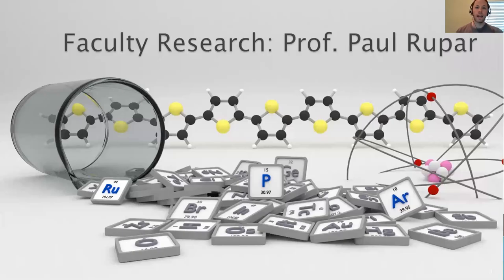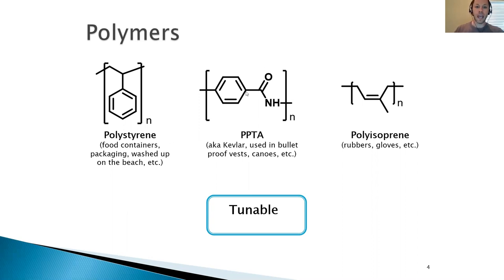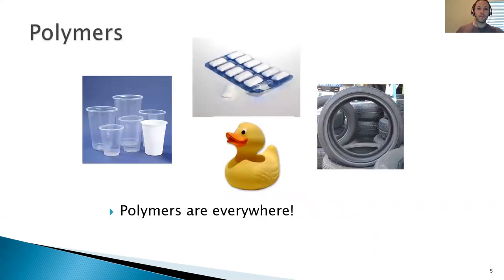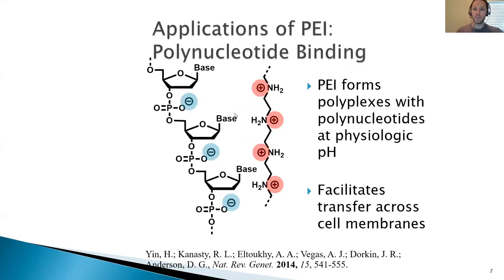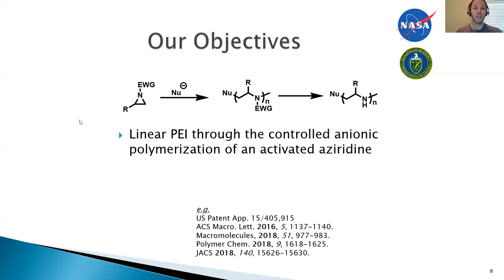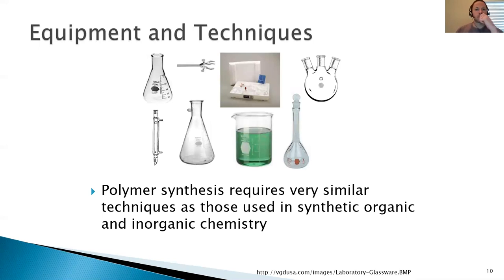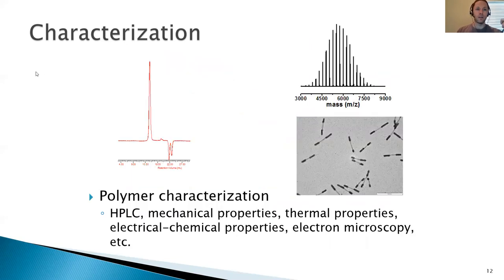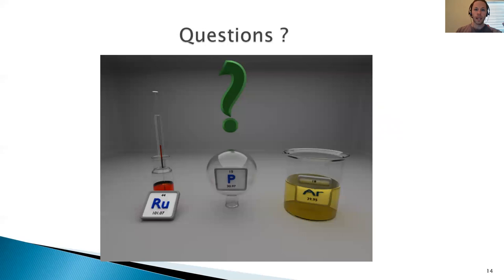Rupar Research Group | Department of Chemistry & Biochemistry